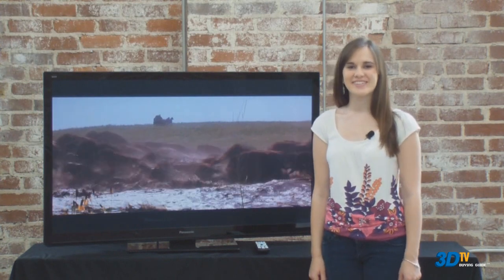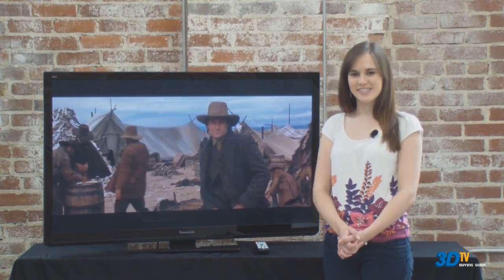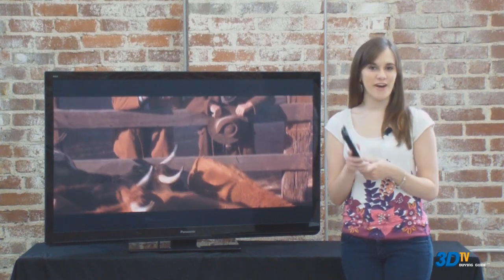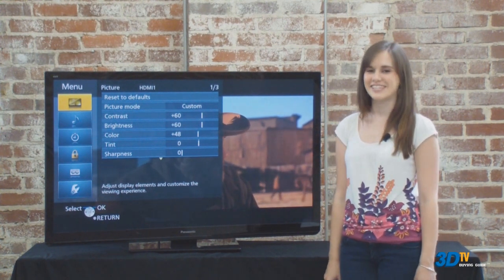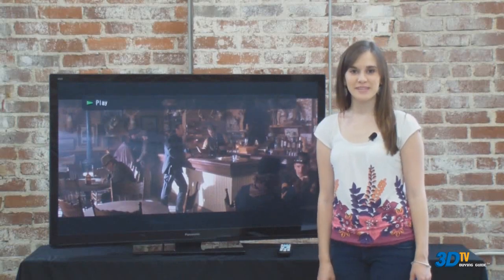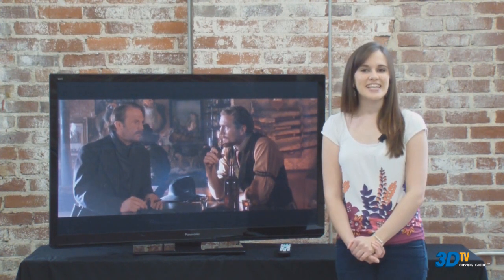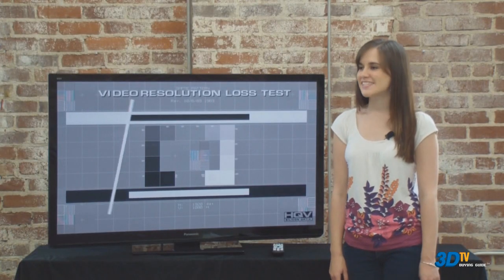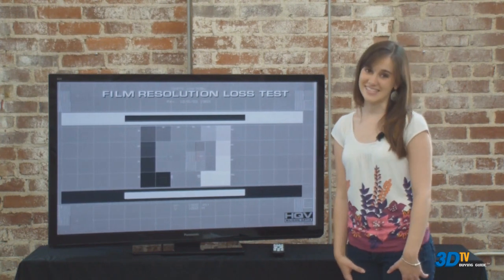Panasonic TC-P50ST30 Video Review - 10Rate, Plasma TV Buying Guide TC-P42ST30 TC-P55ST30 TC-P65ST30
Join Rachel as she goes over some of the features, picture quality, 3D viewing and our overall rating of this 50" 3D plasma from Panasonic.